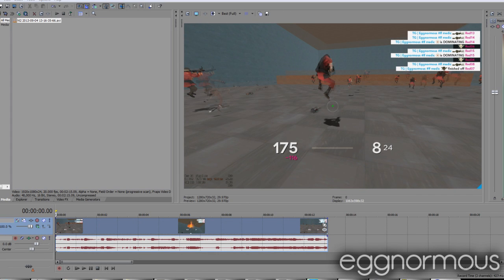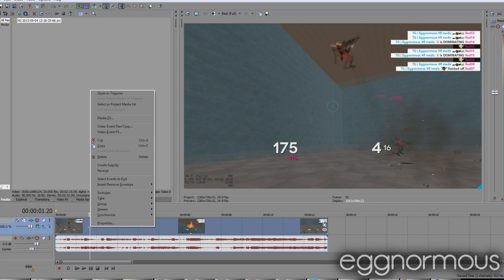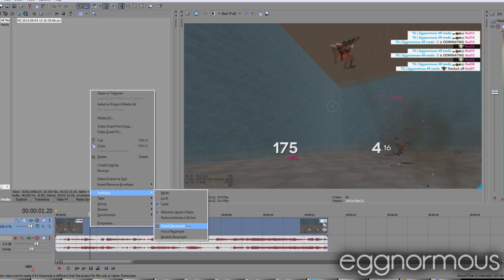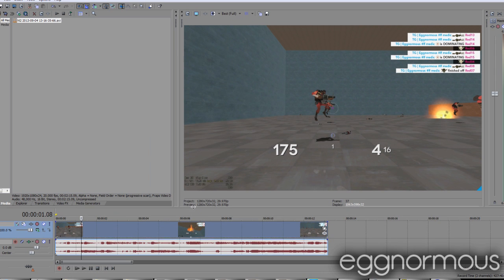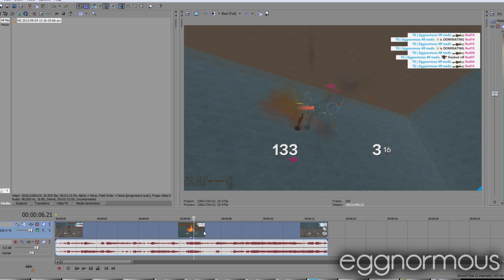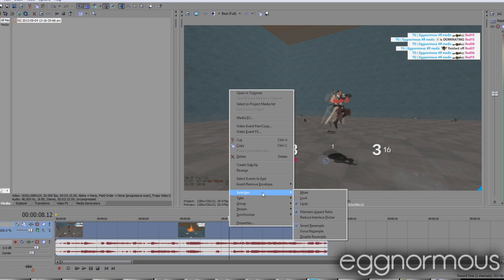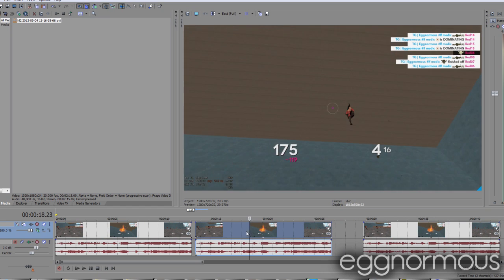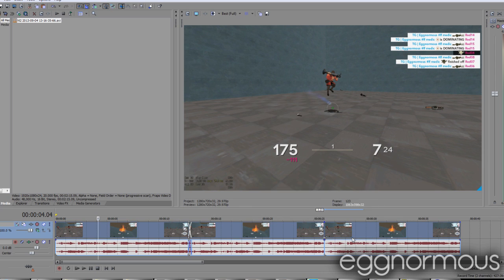TF2: Sony Vegas "Smart" Resampling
I'm sick of seeing good TF2 videos that are ruined imo because of smart sampling making it so unsmooth and blury. It's a simple fix, just turn off smart sampling. Here's how it's done in Sony Vegas Pro and a comparison of the two.

Map: tr_rocket_shooting2 (just google it)

PS: This was made with Sony Vegas Pro 9, I'm not sure about newer or older versions, but one thing people are messing up is by selecting the video AND audio when selecting several clips. Just select the video, don't touch the audio part or you won't get the options.